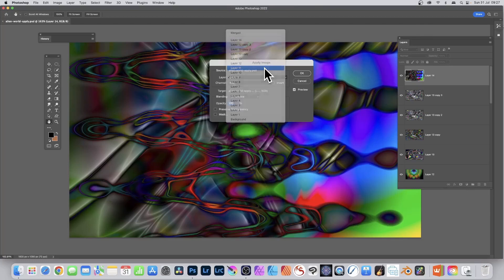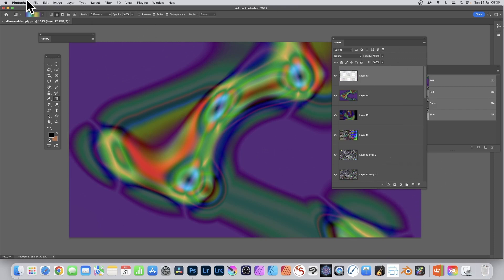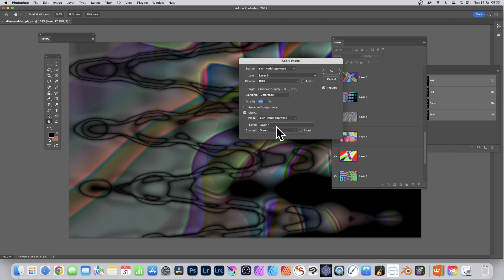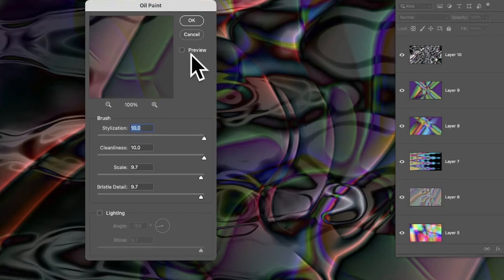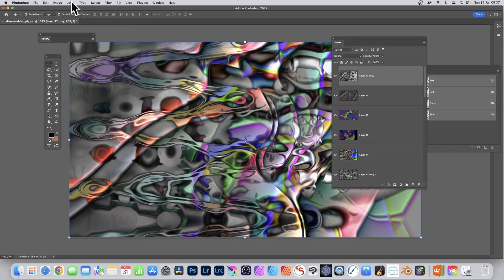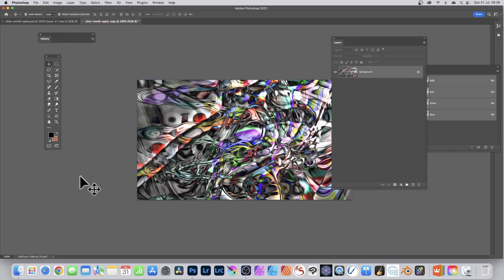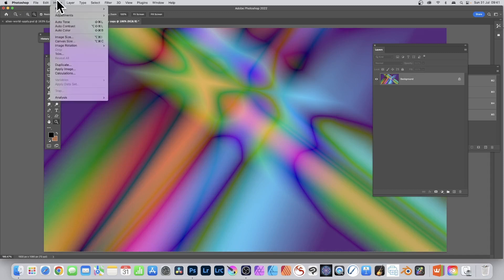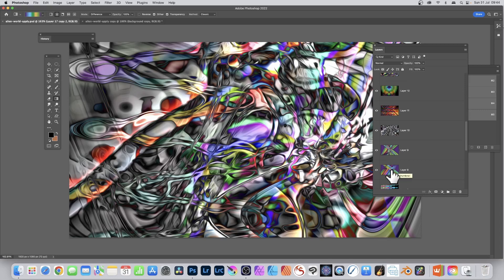Photoshop : Apply Image And Multiple Gradient Layers tutorial (Create Amazing Color Effects)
How to combine gradients across multiple layers in a quick simple way using apply image feature of Photoshop and use layers in different blends as well as combine with channels and also masks based on the layers as well